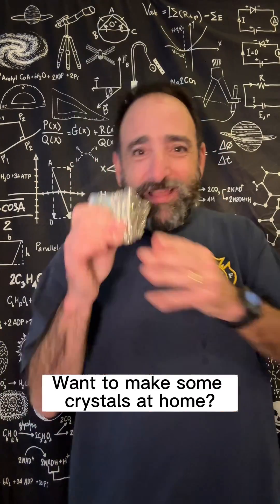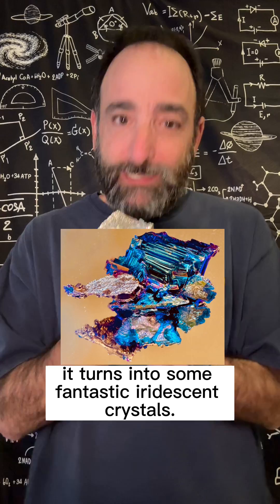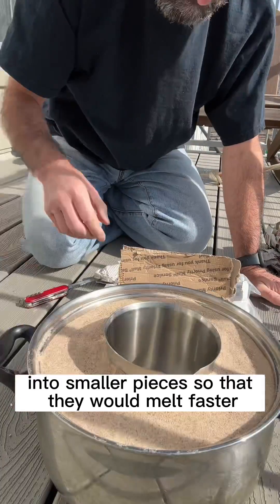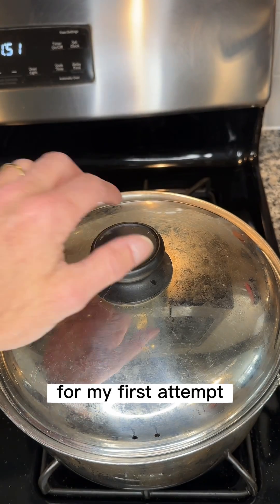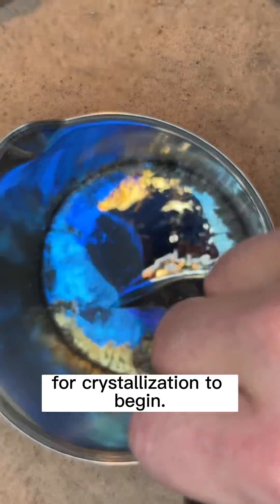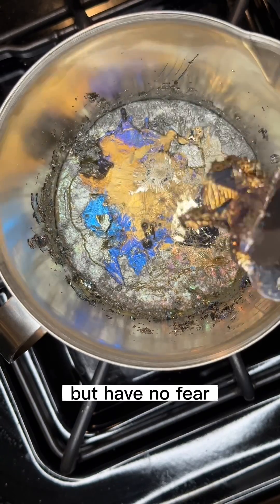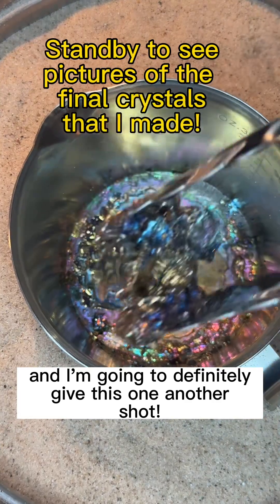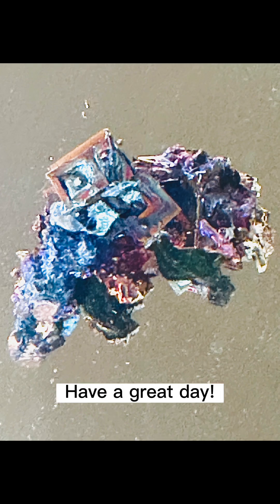Making bismuth crystals